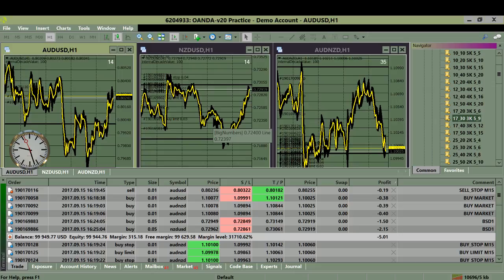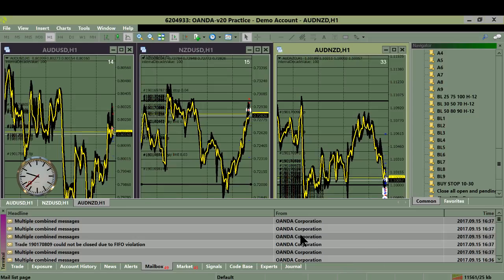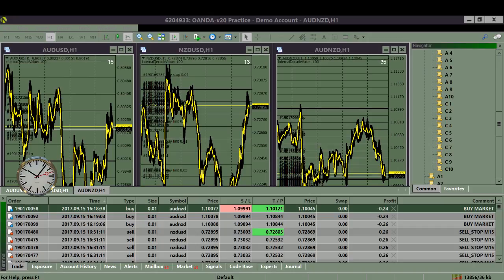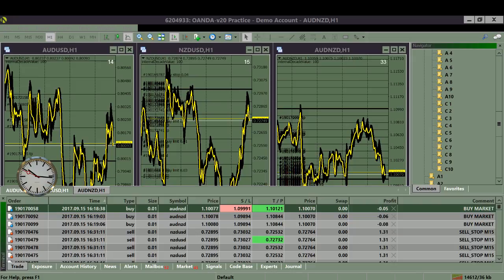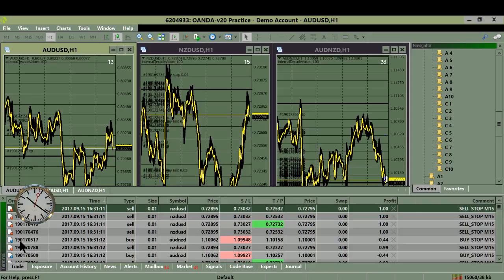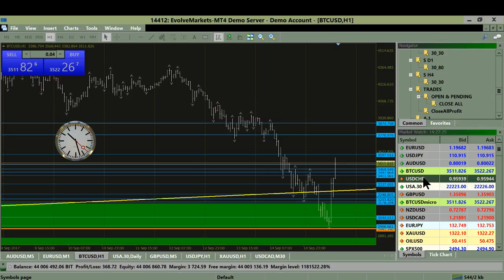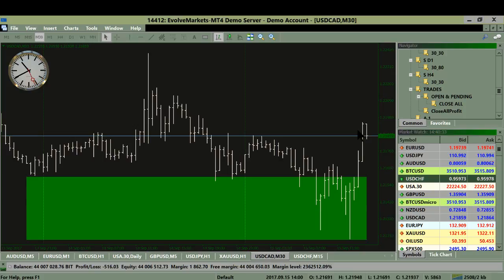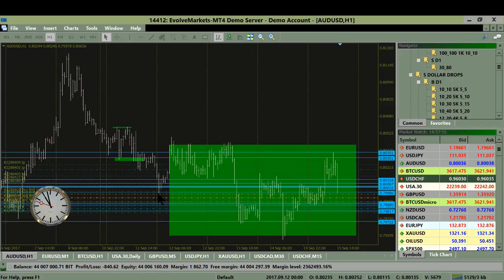OANDA FX 9 15 2017